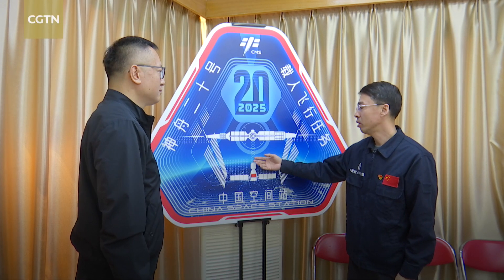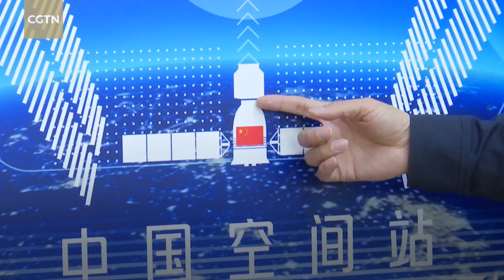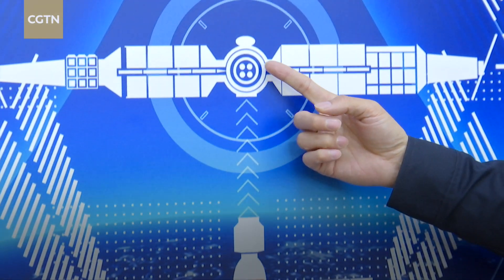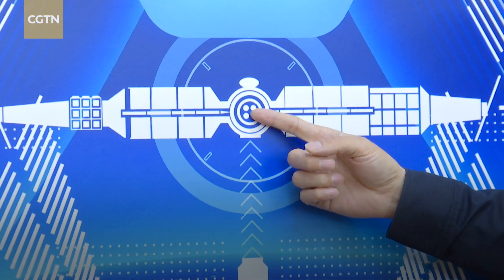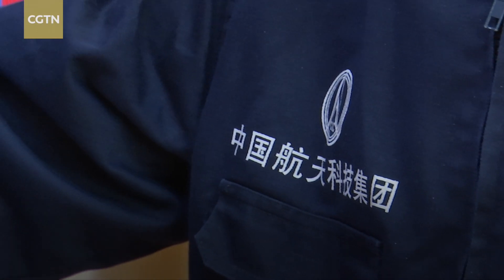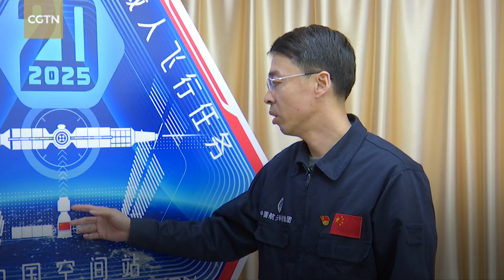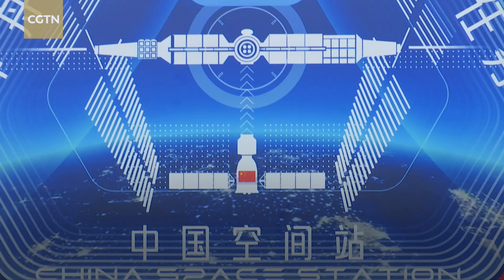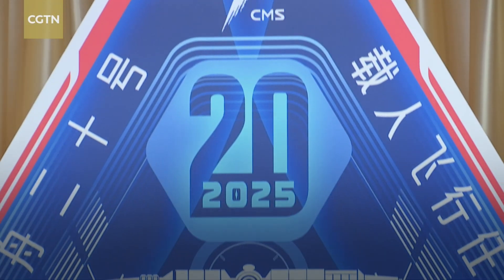Expert: Carrying capacity of Shenzhou-20 spacecraft increased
An expert from the China Aerospace Science and Technology Corporation told CGTN that the overall transportation capacity of the Shenzhou-20 spacecraft has increased by approximately 20 percent. Watch the video for more.